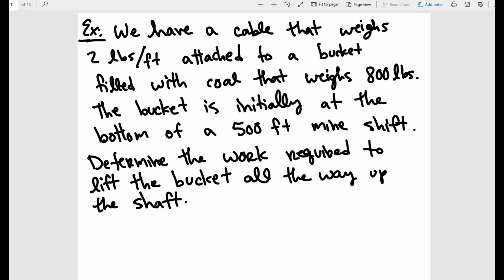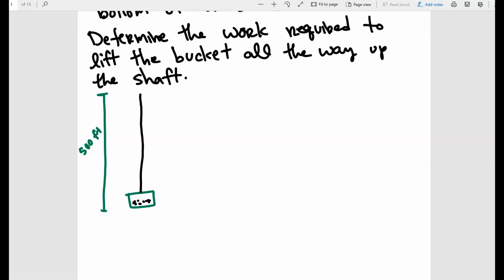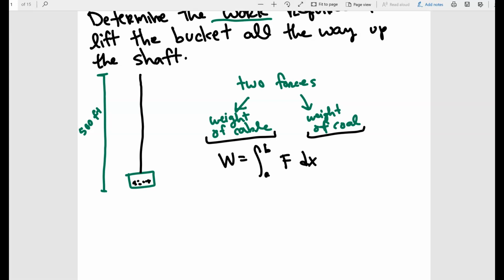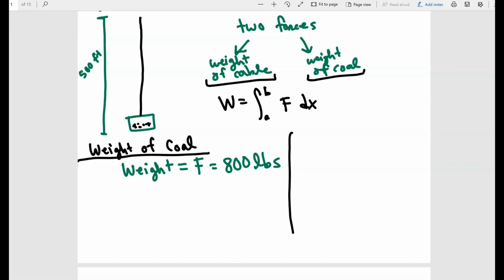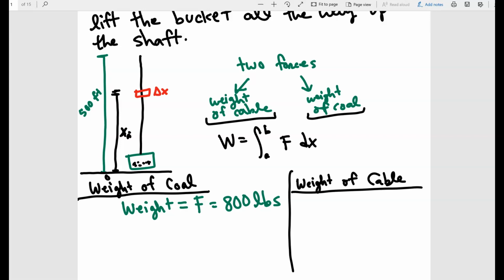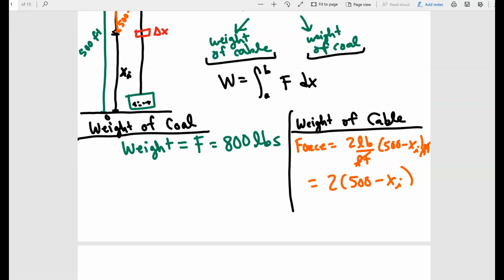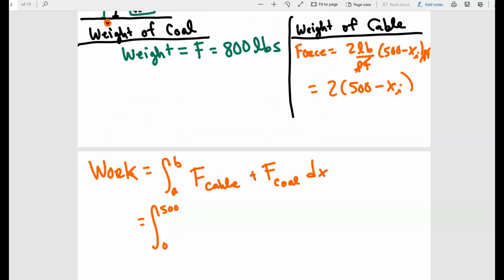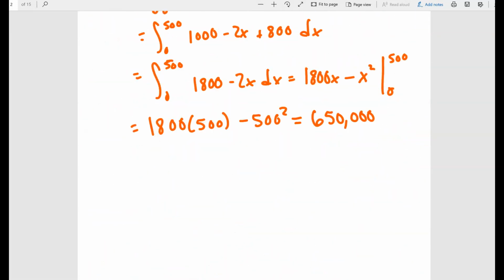Math 151: Work Problem Example 1